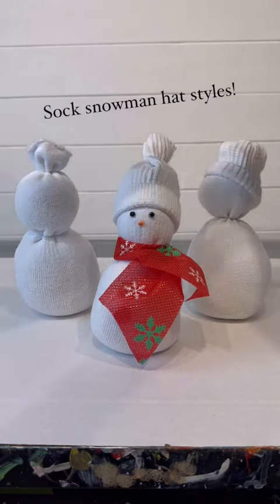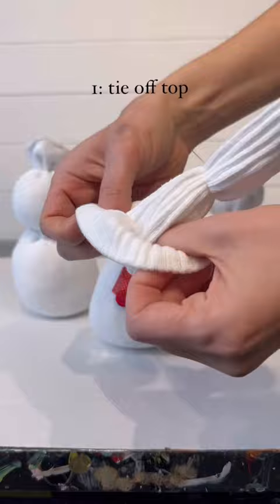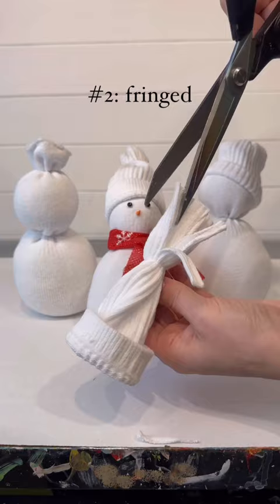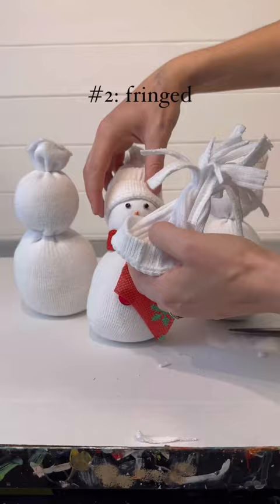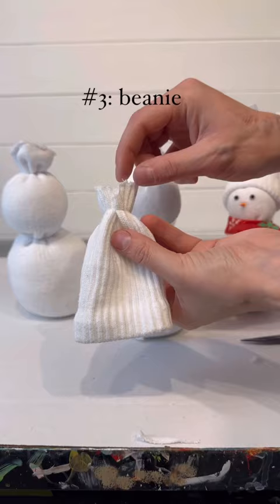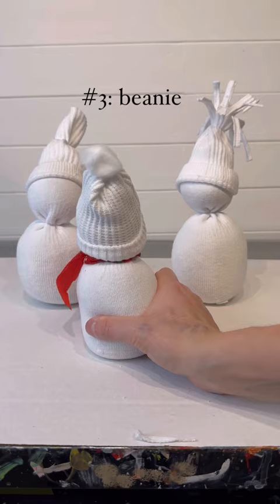Sock snowman hat styles! ☃️🎩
If you’re hungry for a Thanksgiving themed painting here’s a cute painting tutorial- pie! What’s your favorite kind?